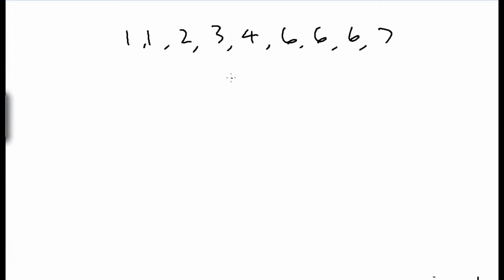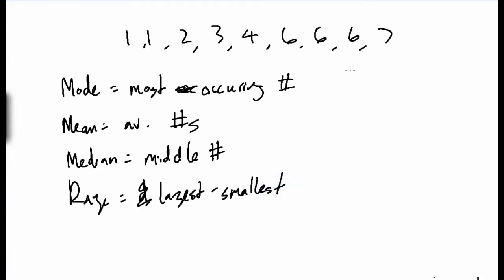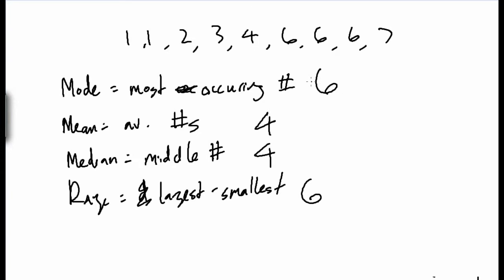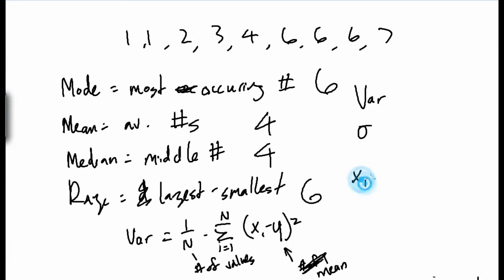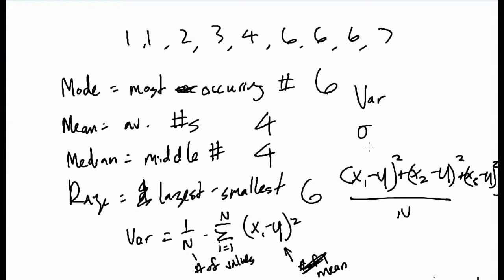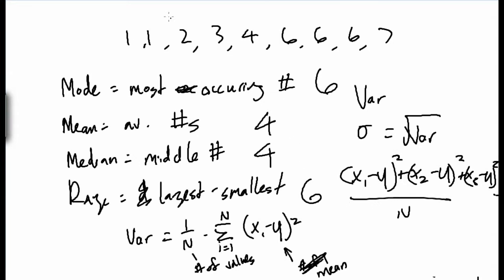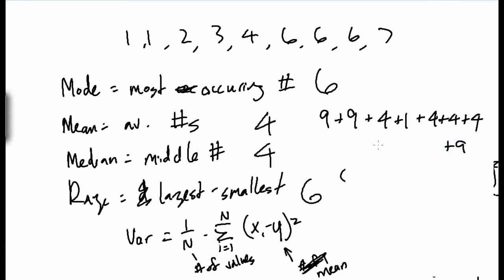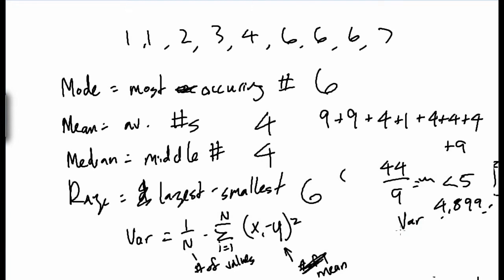Data Set Basics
GET PUMPED !